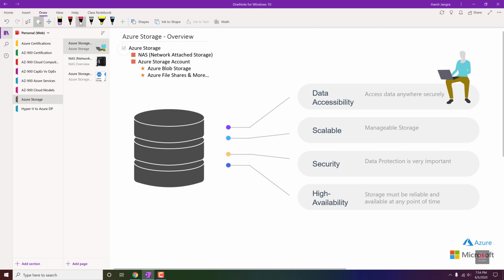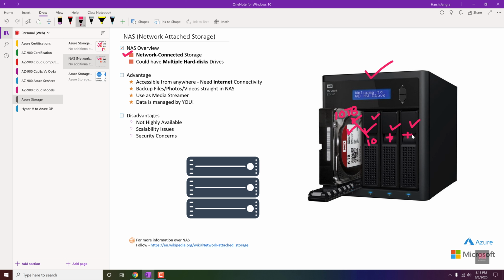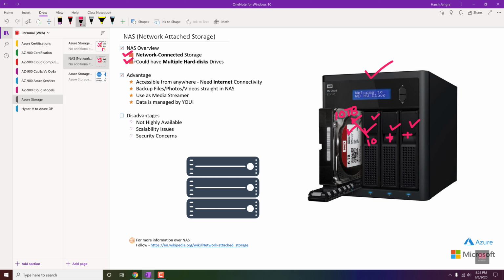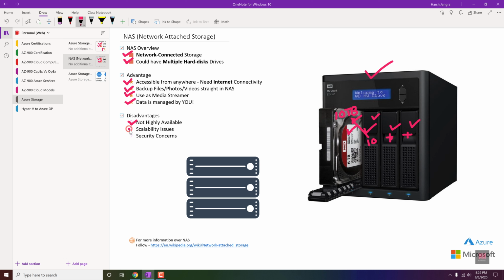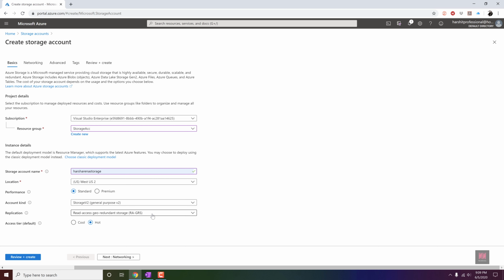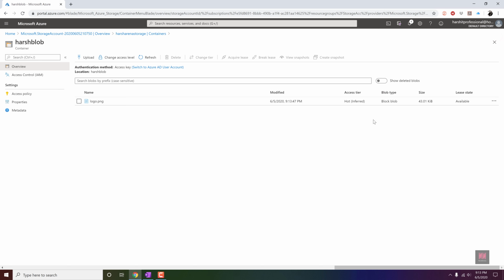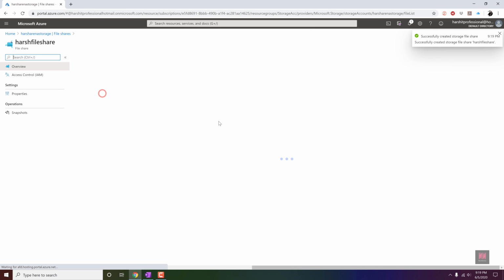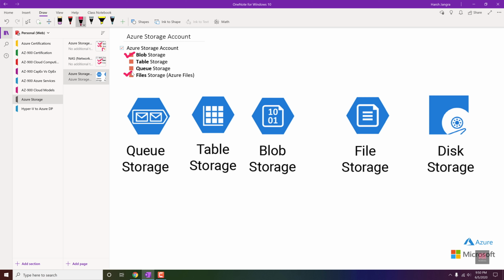Azure Storage Overview (Part-1) - English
Azure Storage is a Cloud-based storage solution which offers tons of features including accessibility, availability, secured access from anywhere and implement data access limitation.

This video will give glimpse of Azure Storage (Blob Storage | Azure Files) Vs NAS